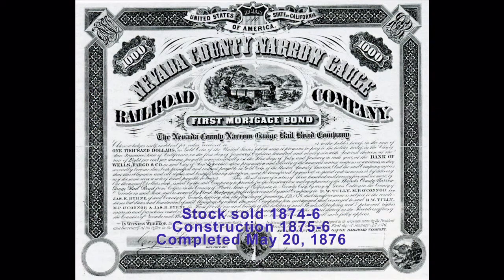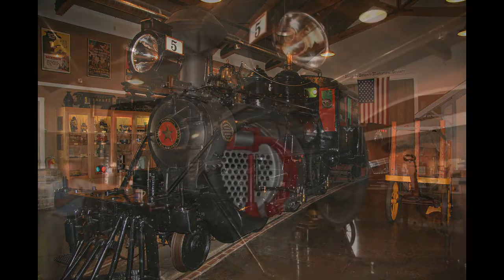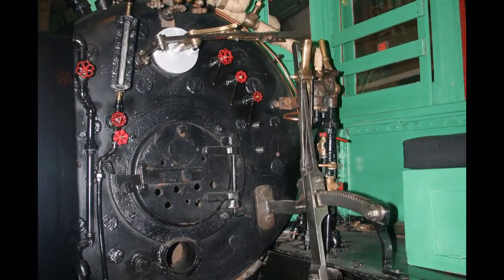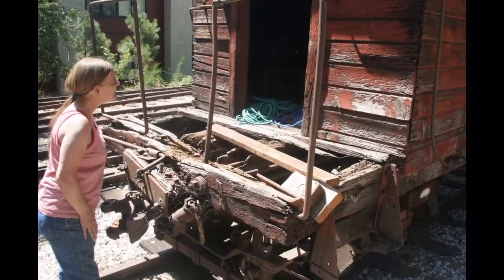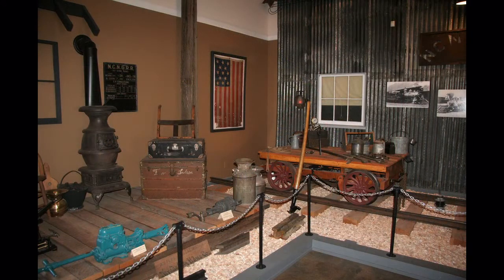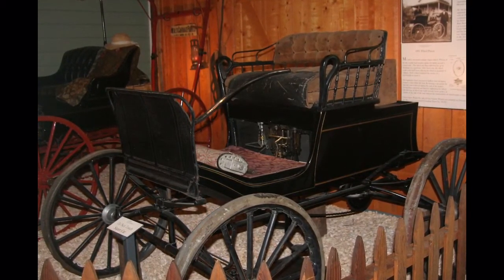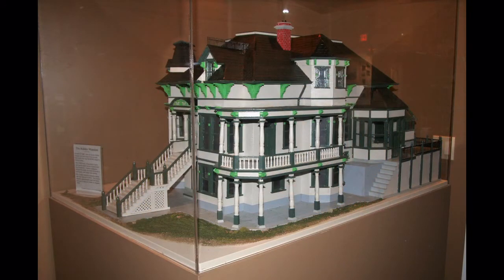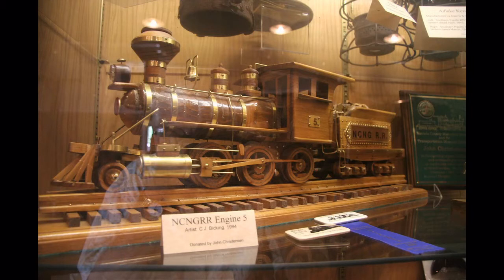NCNGRR Museum_HD.mp4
Visit to the Nevada County Narrow Gage Railroad Museum at the edge of Nevada City, California. Much history and many full=scale railroad cars plus two steam engines. Other mid 19th century items and two horse-drawn carriages plus the first automobile in California are on exhibit.